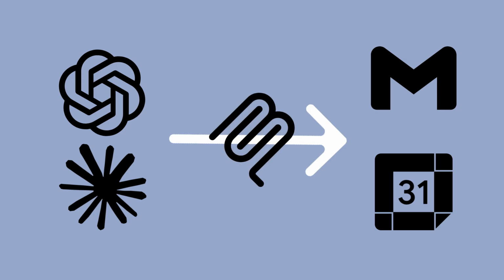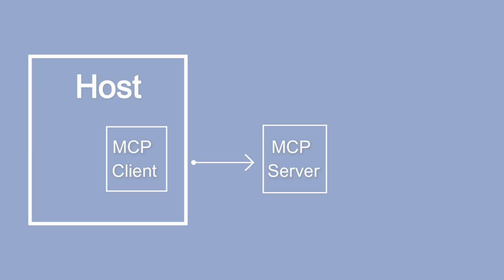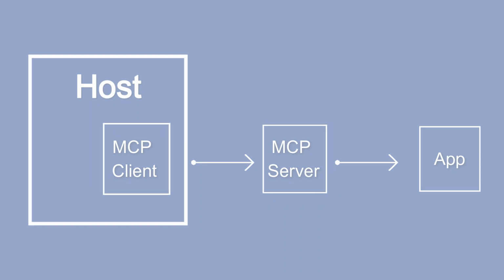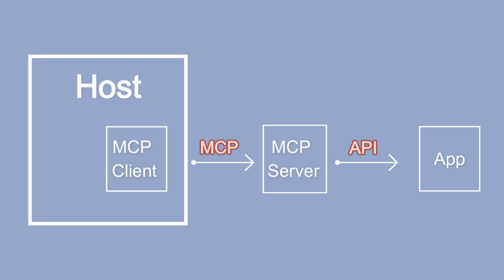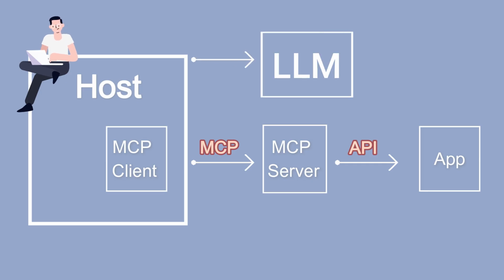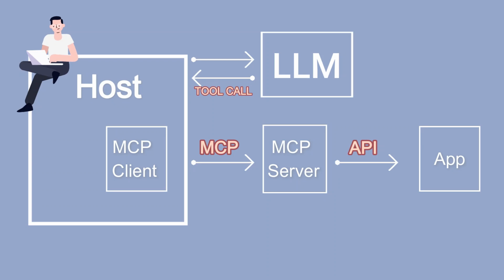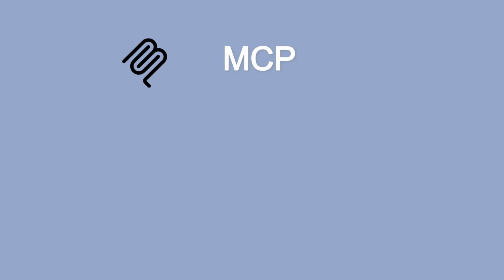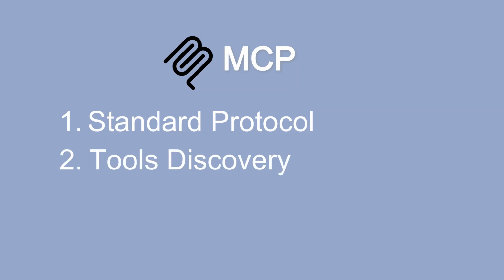MCP Explained Simply in Under 4 Minutes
In this video, you'll learn **Model Context Protocol (MCP)** in simple terms in under 4 minutes.

We'll cover:

* What MCP is
* Why AI assistants need it
* How MCP enables AI to use tools like email, calendars, files, and more
* A simple real-world example to make it easy to understand

If you're interested in AI, ChatGPT, Claude, Gemini, Copilot, AI agents, or the future of AI applications, this video is a great place to start.